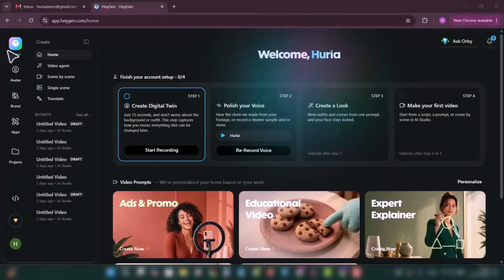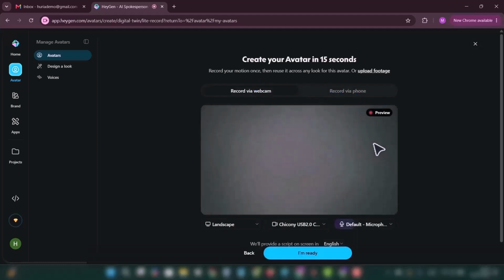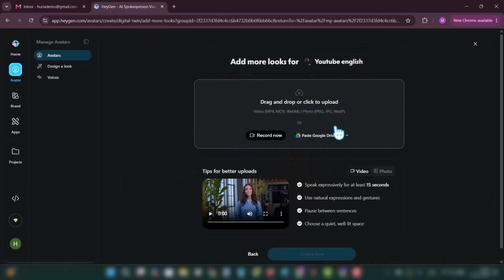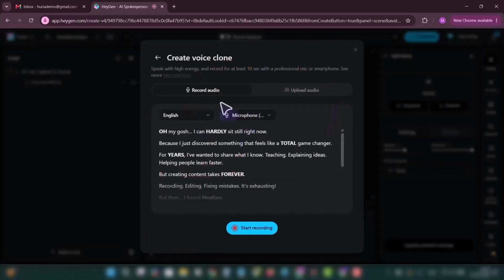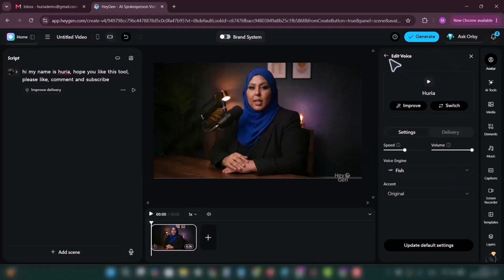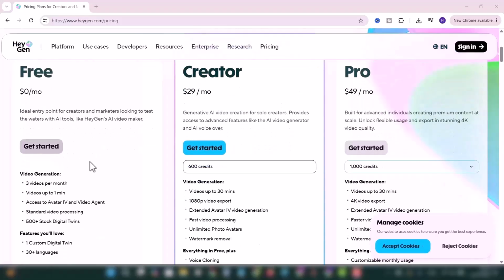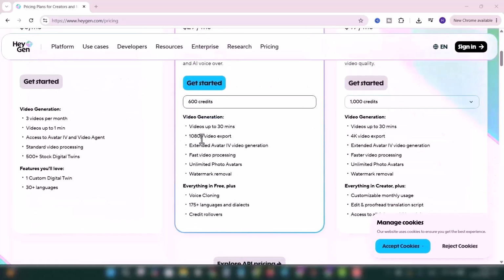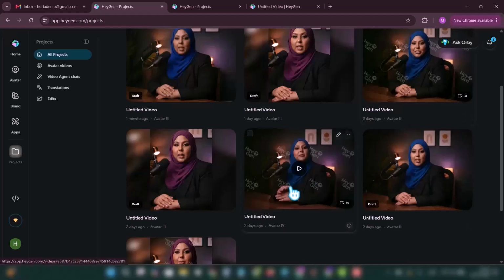AI Avatar That Looks Exactly Like You — Film Videos Without a Camera (HeyGen Tutorial 2026)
An AI avatar that looks and sounds exactly like you — in this video I walk through HeyGen step by step and build a digital twin from a single photo or a short video clip. No camera, no studio, no lighting setup. I also share the trick that cut my monthly subscription cost.

🎁 Free AI guide — every tool I use to run 3 channels

In this video: creating an AI avatar from a photo and from video, cloning your voice with Voice Clone and Mirror Voice, free vs paid plan limits, the unlimited-images workaround that saves you paying for extra Looks, and translating your videos into 175+ languages in your own voice.

I run all three of my channels using AI. If you want the toolkit — and early access to a new tool coming for Amazon sellers — the email list finds out first.

📋 HeyGen series:
Episode 1: The Avatar (this video)
Episode 2: The rest of the HeyGen toolkit — coming soon